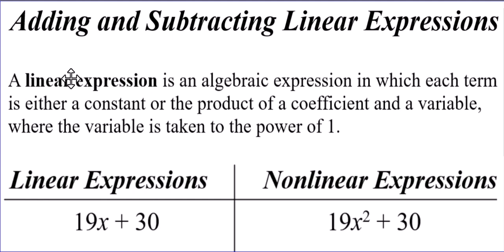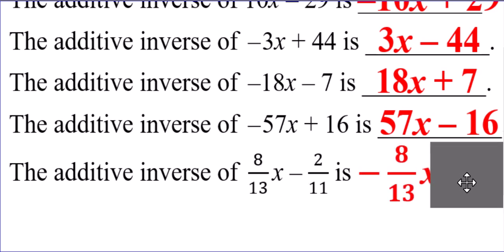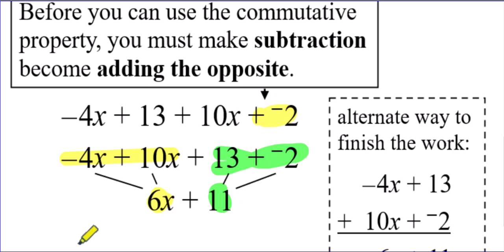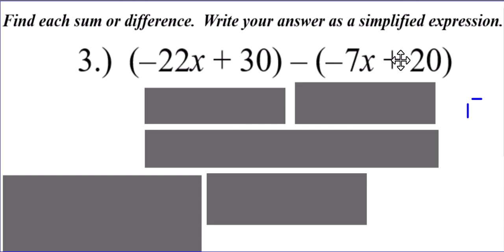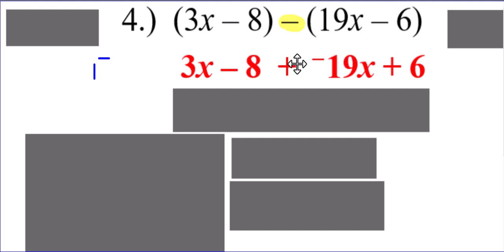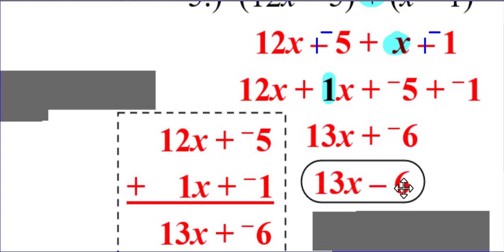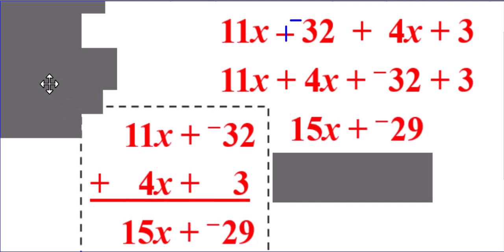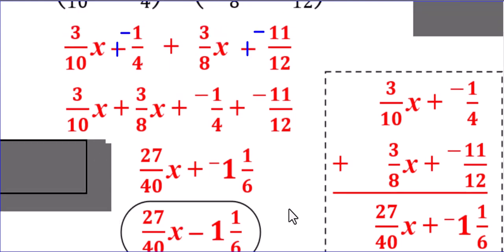Adding and Subtracting Linear Expressions PART 1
Mr. Underkoffler goes through PART 1 of the guided-notes on Adding and Subtracting Linear Expressions.